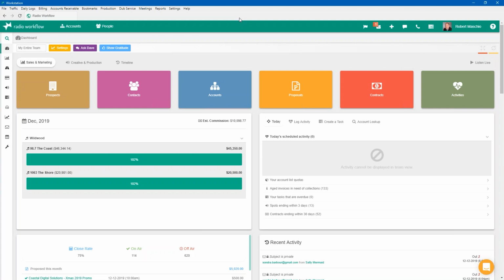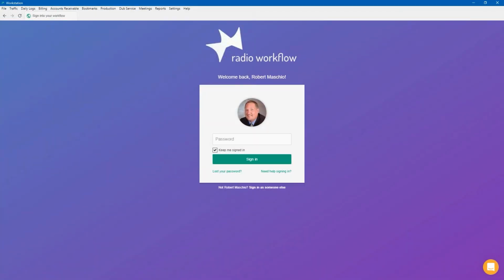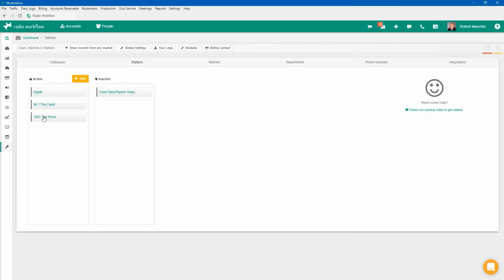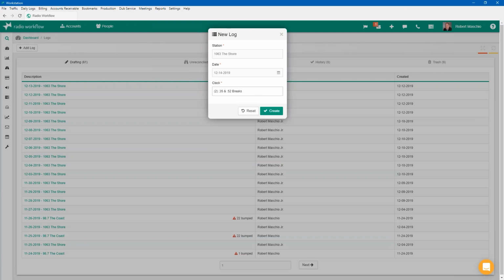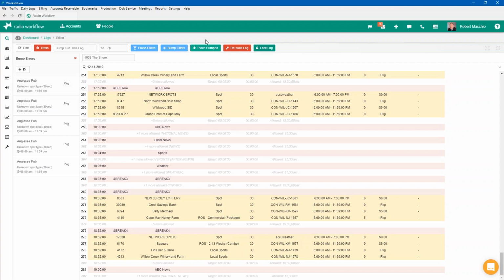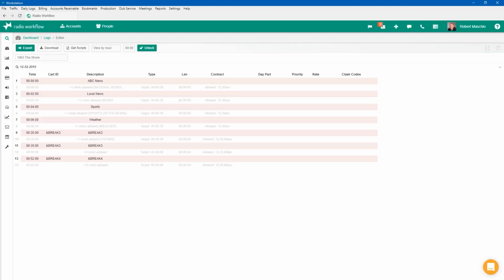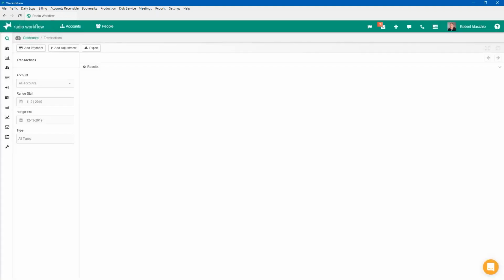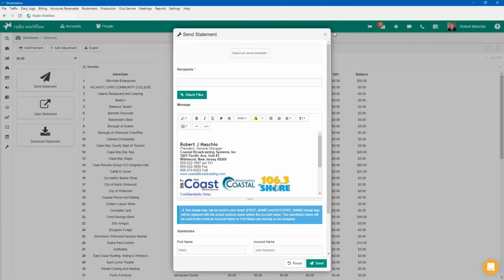Introduction to Radio Workflow Traffic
Shane takes you through Radio Workflow's new traffic platform. :)